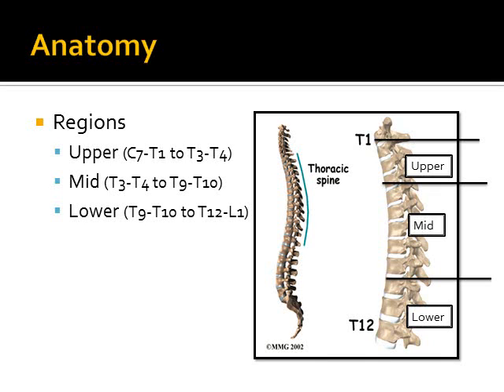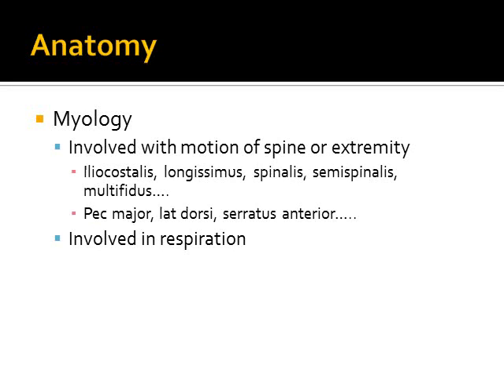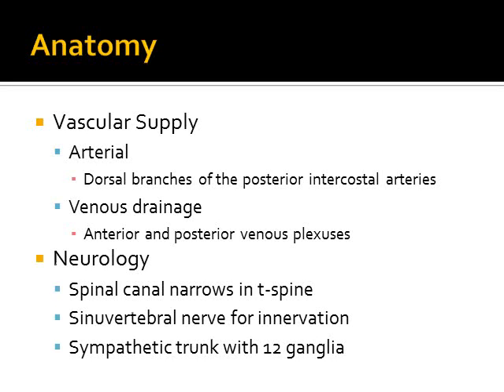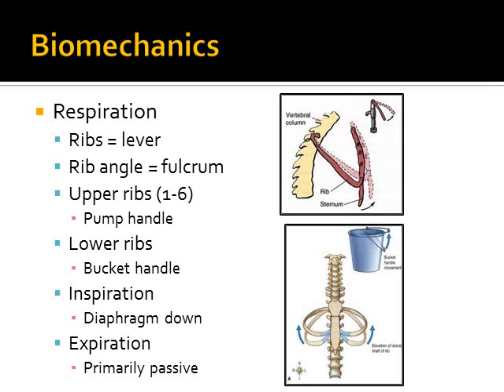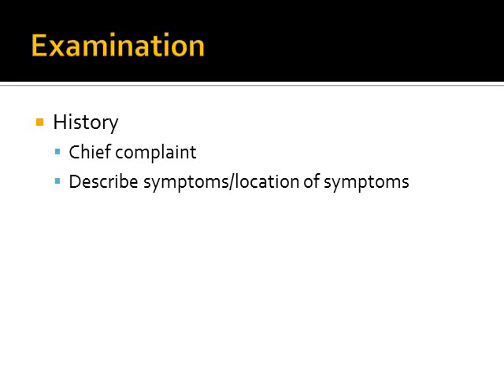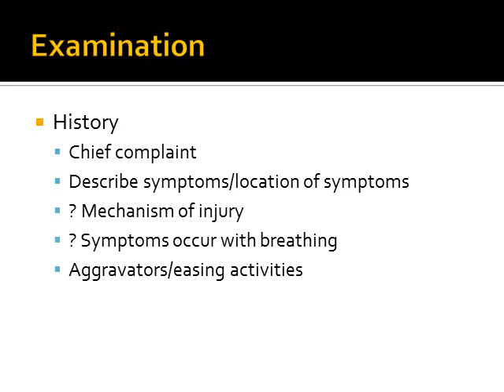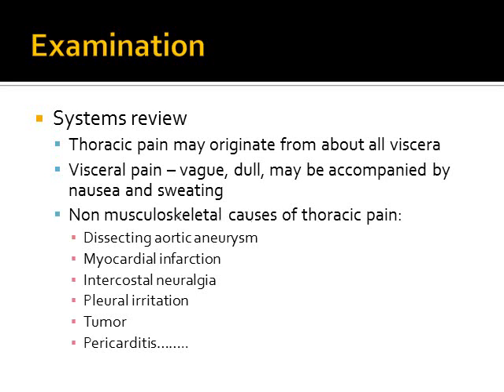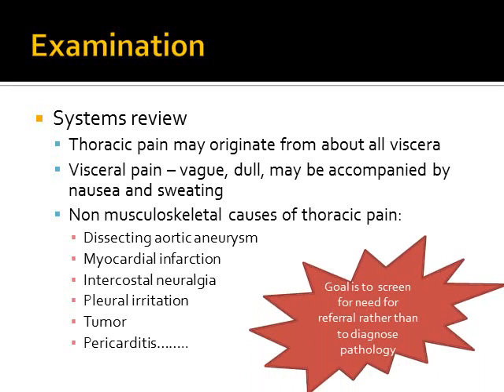Thoracic Spine audio PP